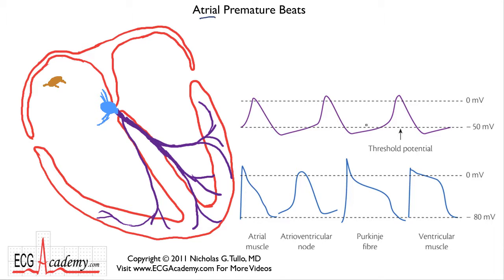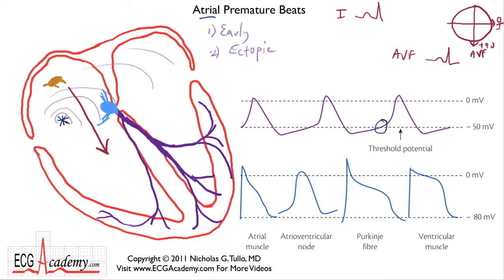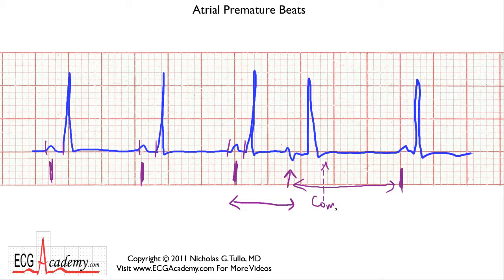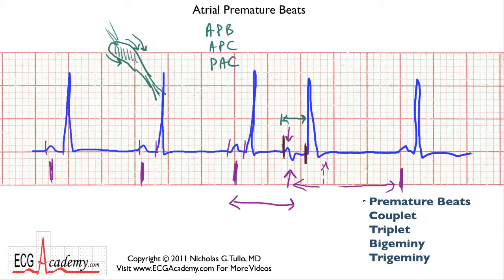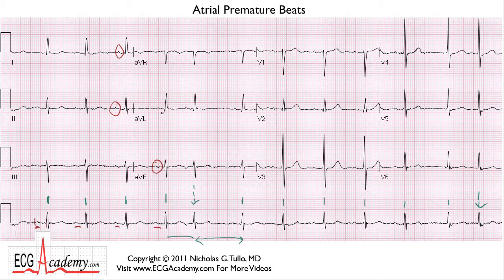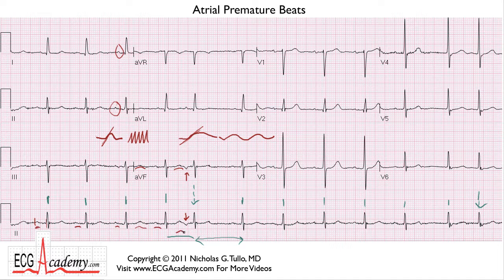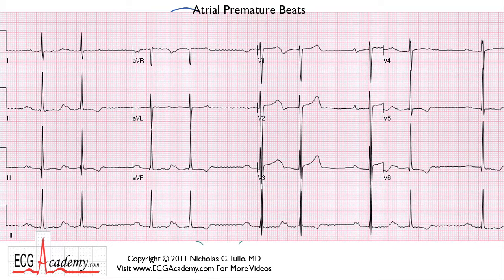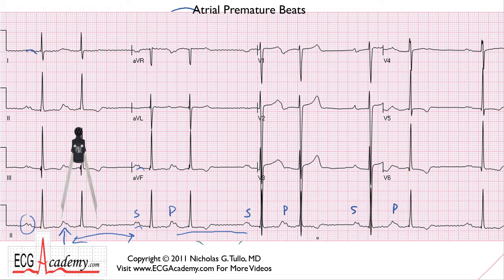Atrial Premature Beats (11-2)